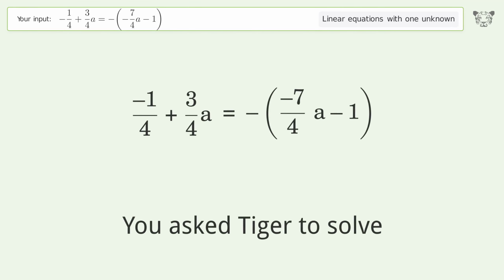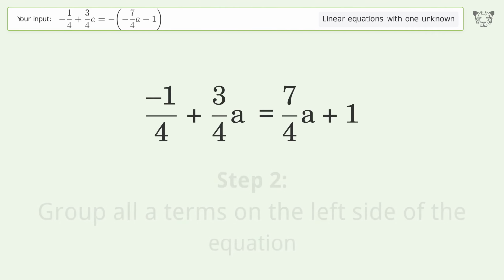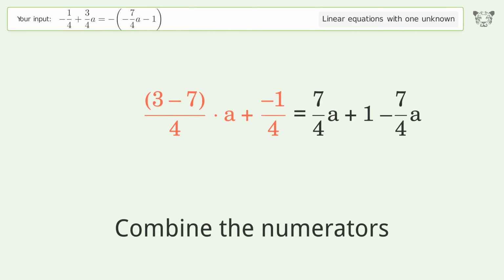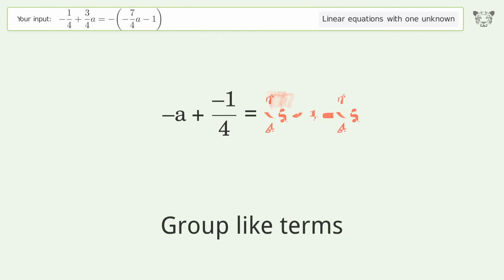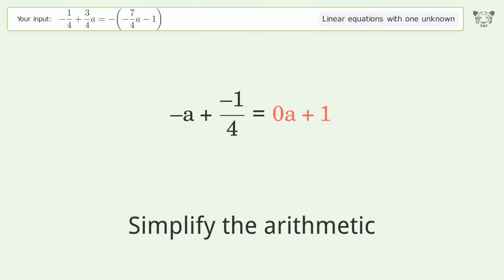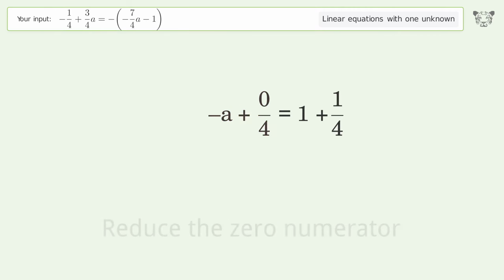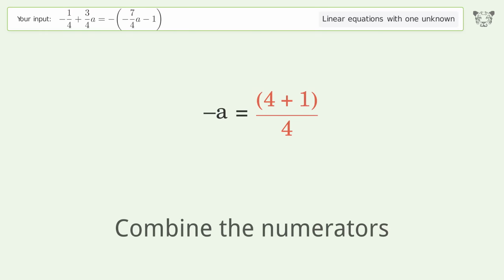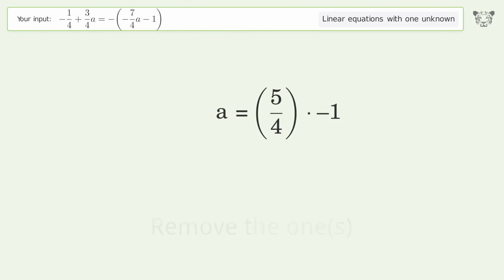Solve -1/4+3/4a=-(-7/4a-1): Linear Equation Video Solution | Tiger Algebra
Struggling with -1/4+3/4a=-(-7/4a-1)? Watch our step-by-step video on Tiger Algebra to master this linear equation effortlessly. Also check out for more tips and tricks for dealing with linear equations with one unknown